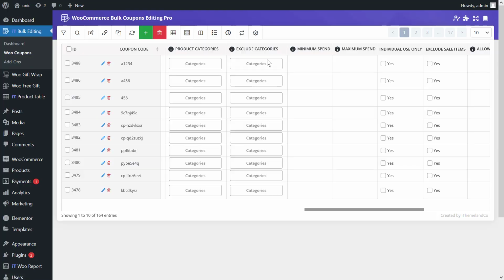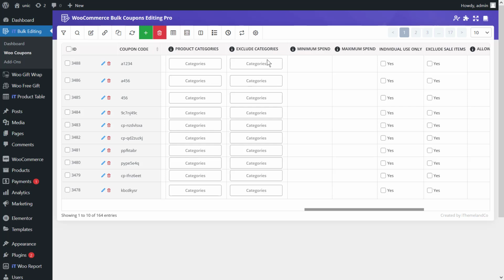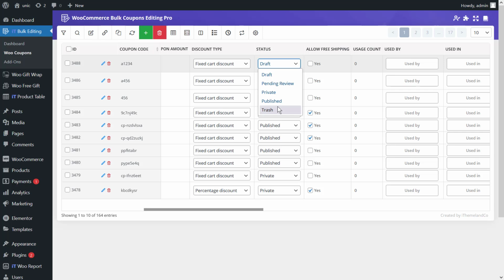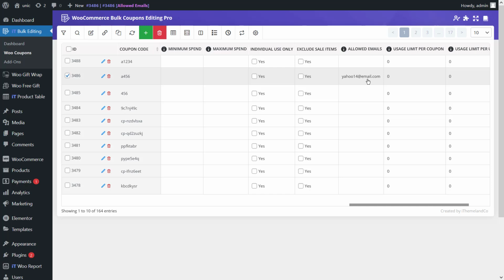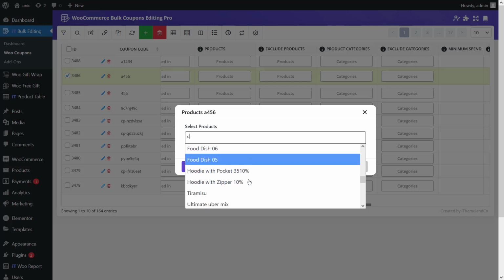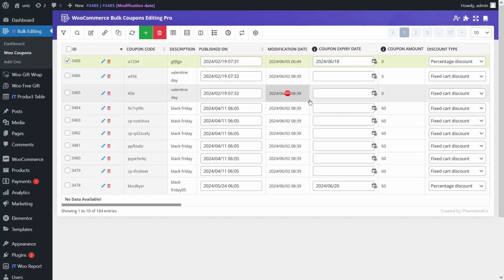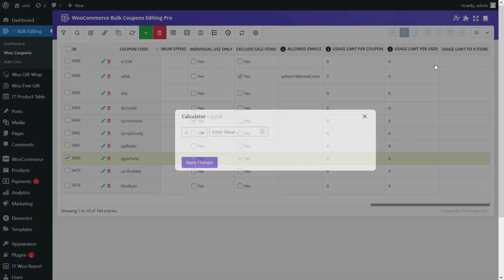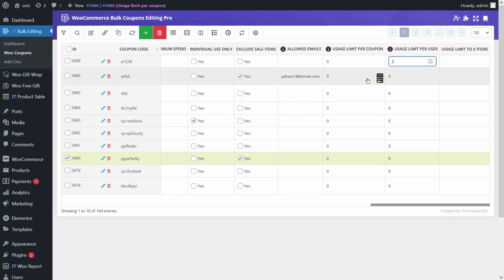How to inline edit woocommerce coupons in woocommerce bulk edit plugin?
In this tutorial we are gonna talk about Inline edit which is an incredible feature of Woocommerce bulk coupons editing plugin enabling store managers to easily edit any coupon fields directly from the table.
It is obvious that to change any data in the table, you need to see its related column in the coupon table.

Video Timestamps:
00:00 How to inline edit woocommerce coupons
01:23 Inline Edit by using Combobox
02:08 Inline Edit Texts
02:39 Inline Edit coupon items
03:42 Inline Edit dates
04:13 Inline Edit by marking Checkboxes
04:52 Inline Edit amounts and numbers

Key Features
1- User friendly design
3- Advanced bulk editing form: edit all woocommerce coupon fields in specific operands:
4- Append, prepend, replace for text fields: title and …
5- Show/Hide columns
6- Column manager
11- Inline Edit: edit values in separate types: numeric, text, date, checkbox and …
12- Import / Export